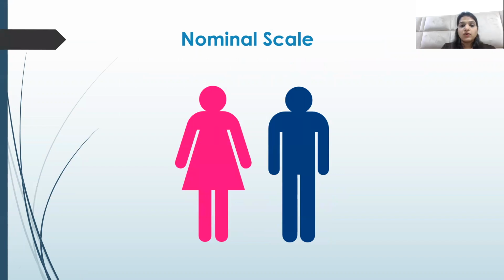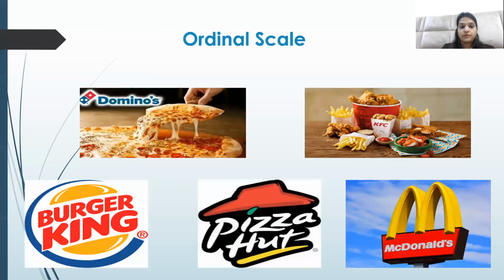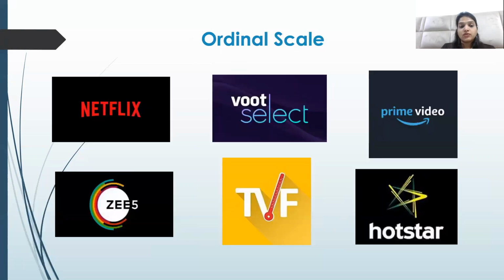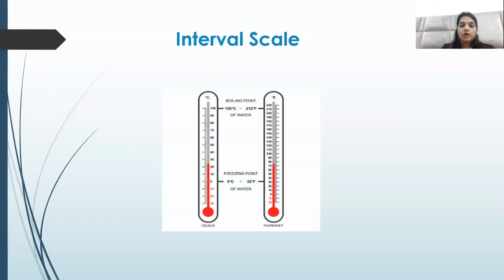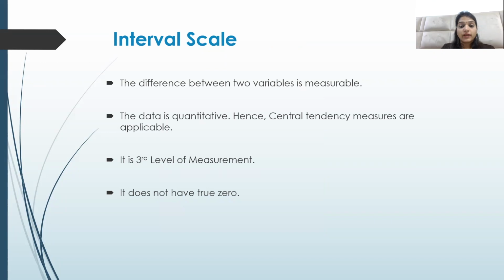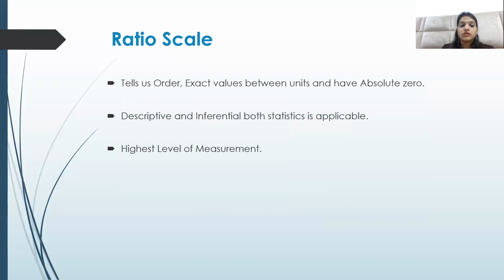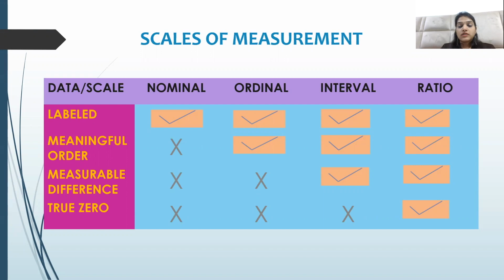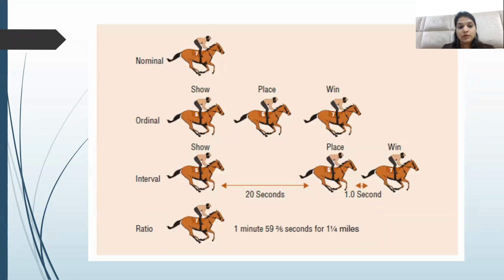Data & Measurement of Scales (Part 3)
Dr. Anshika Agarwal, Assistant Professor, Ramanujan College, University of Delhi